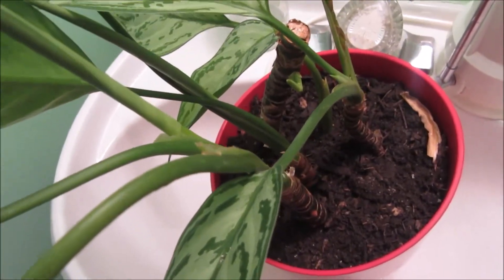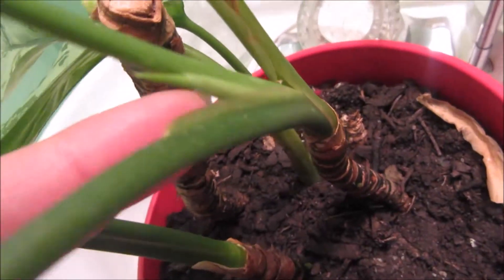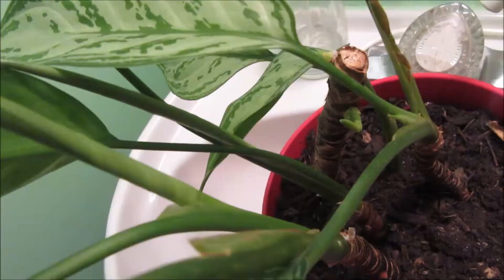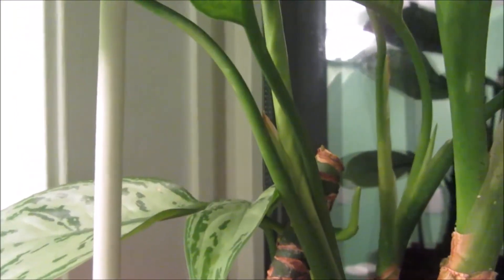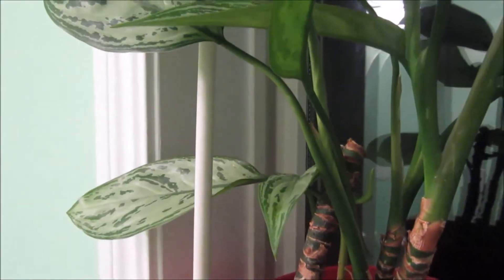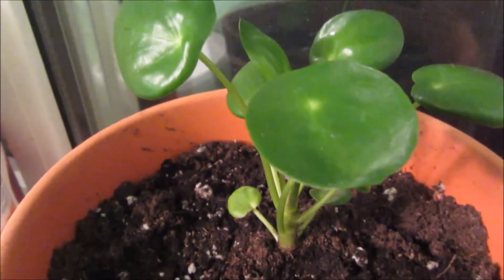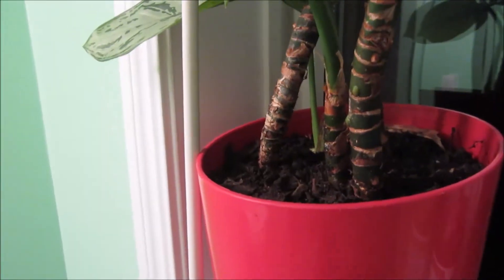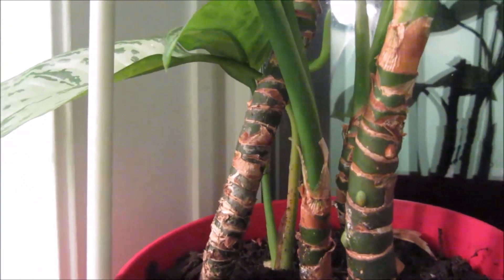CHINESE EVERGREEN TERMITE FREE UPDATE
Join me and get new ideas for your indoor or outdoor plants from my home to your home. I also experiment in rooting many plants. I Look forward in seeing you join in a plant group I opened to share our love for plants. The group is yours as well.